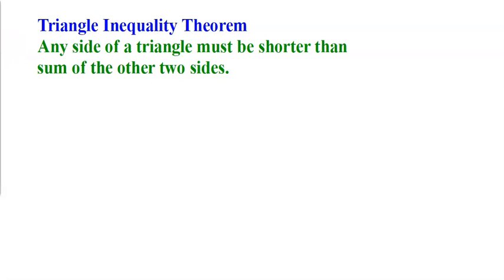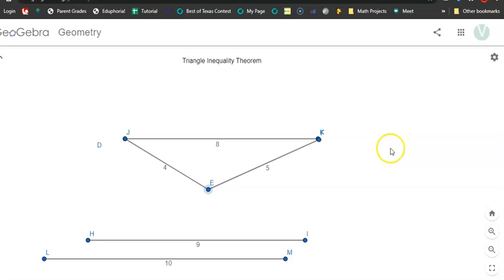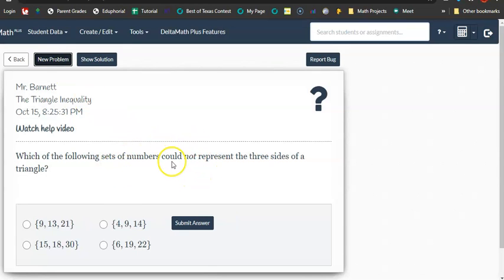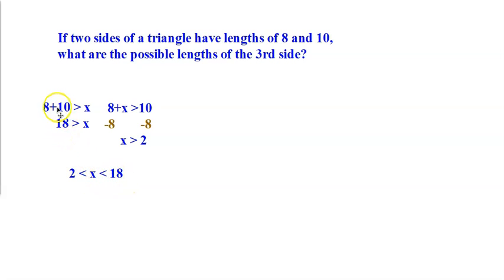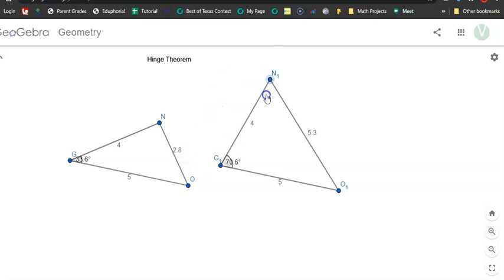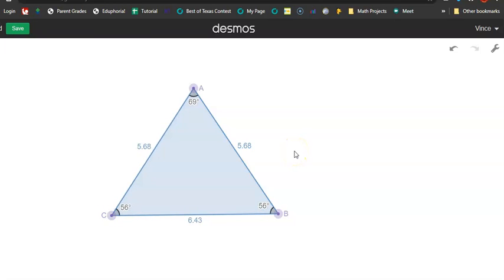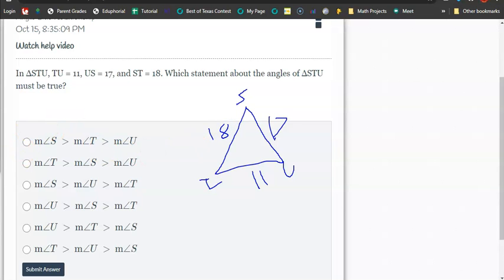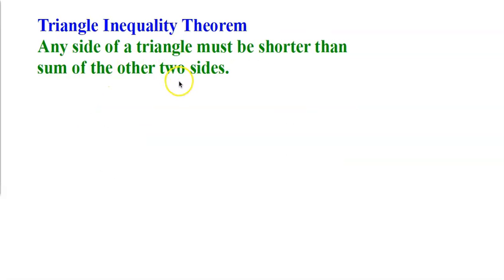Triangle Sides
In this video we look at the relationships between the sides of a triangle. We discuss the triangle inequality, and the Hinge theorem.